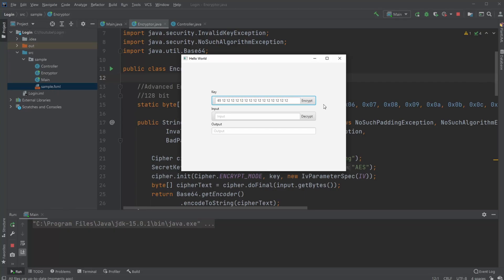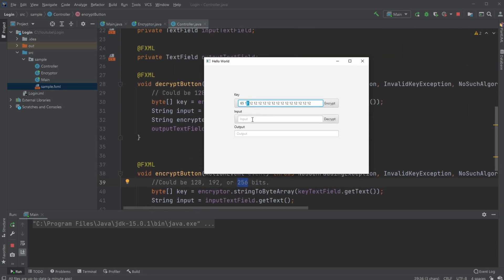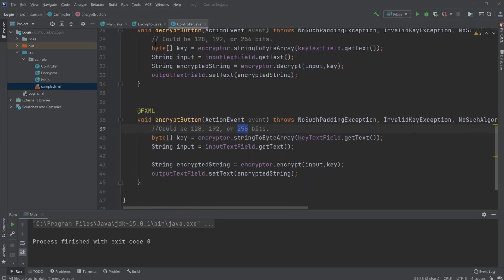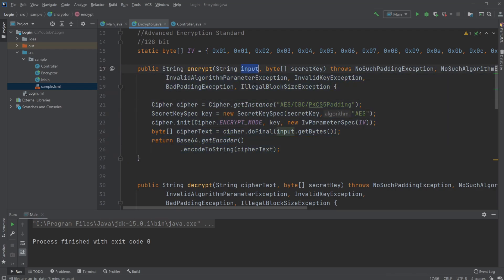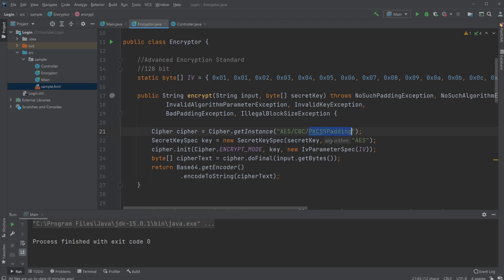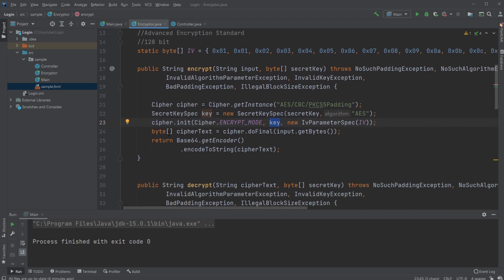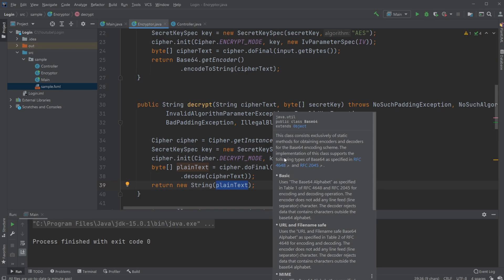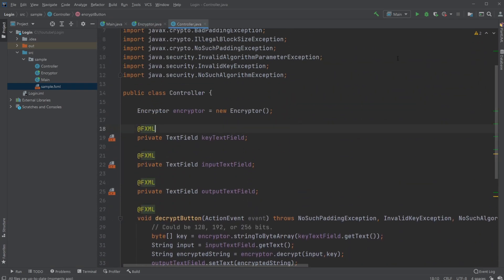JavaFX and Scene Builder - IntelliJ: AES encryption using JAVA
AES Advanced Encryption Standard is quite complicated, but in this video, I am showing a relatively simple way of using it with Java and then creating a GUI with JavaFX.